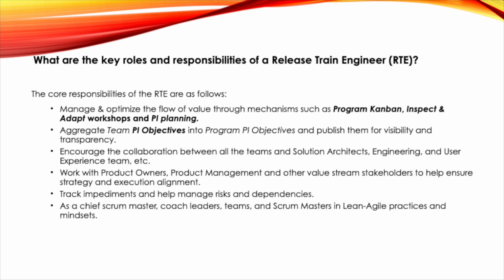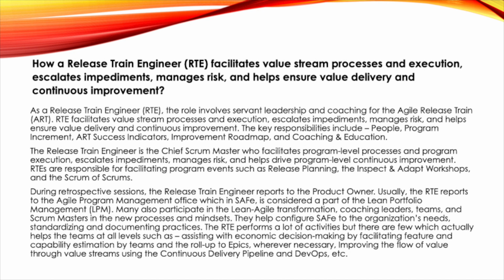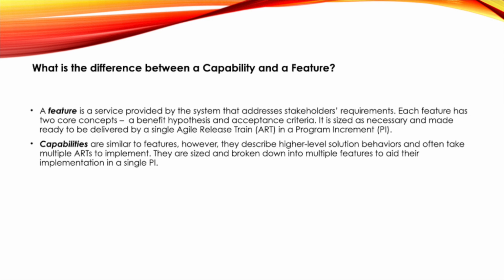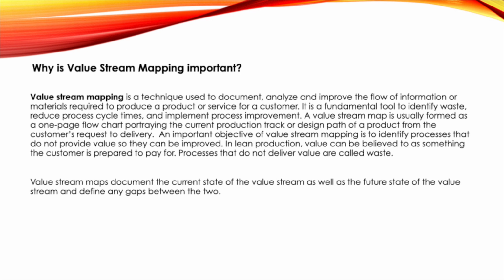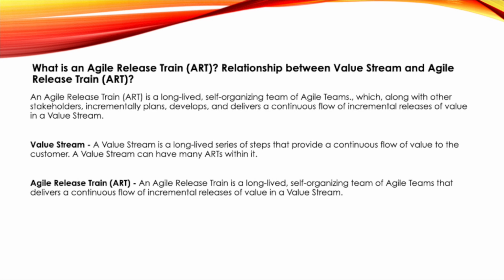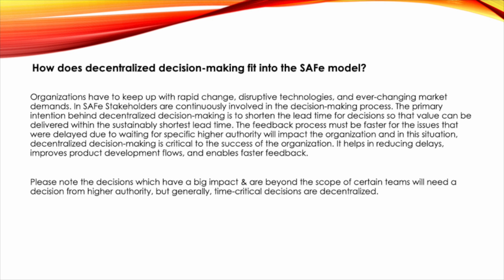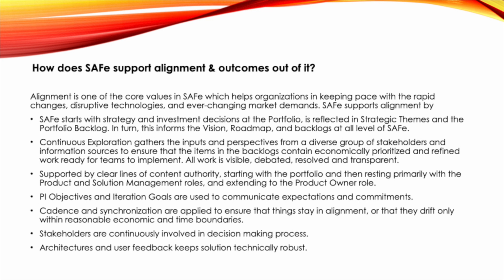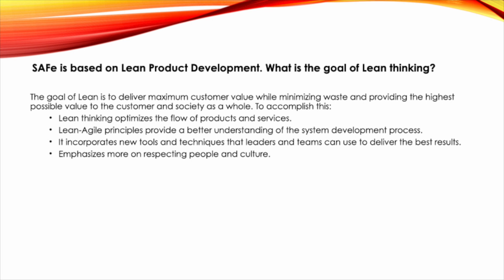Release Train Engineer - RTE - Interview Questions & Answers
RTE Interview Questions and Answers

Release Train Engineer (RTE), is a servant leader and the chief scrum master for the Agile Release Train (ART).